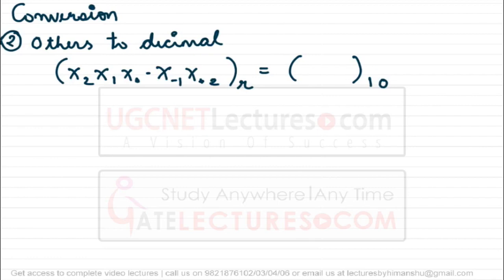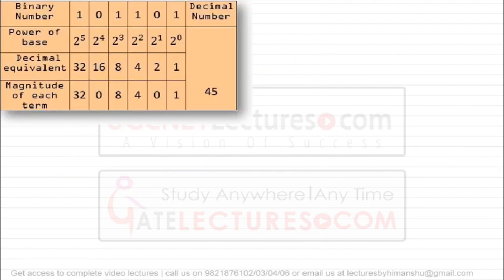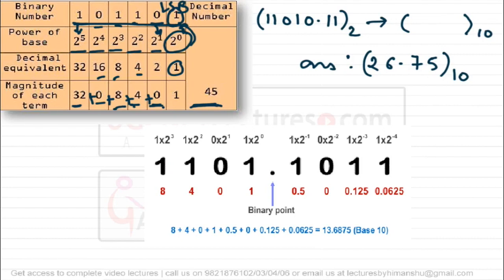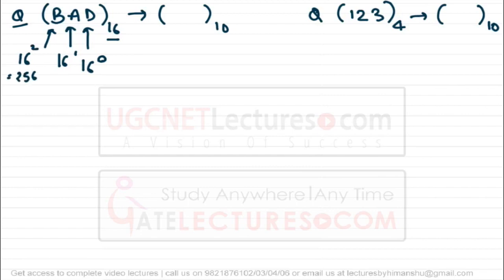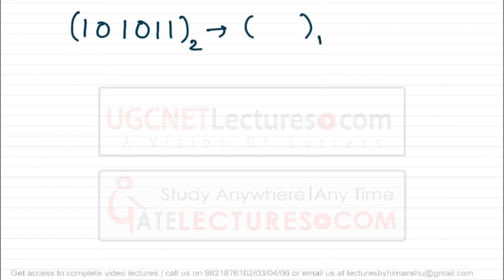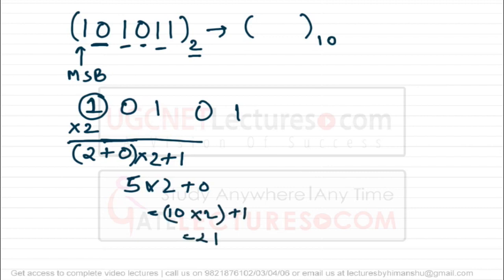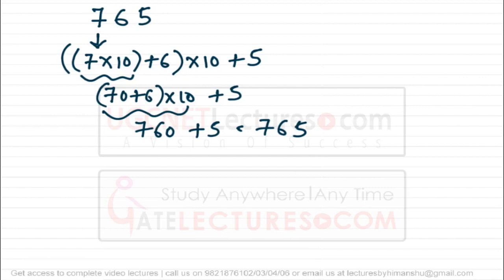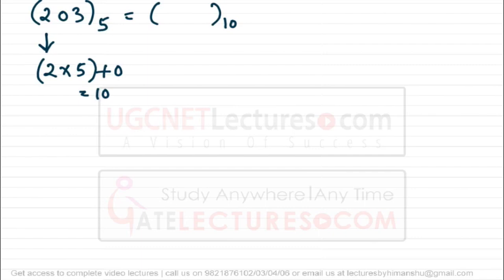Digital Logic - Number System - 04 other base to decimals